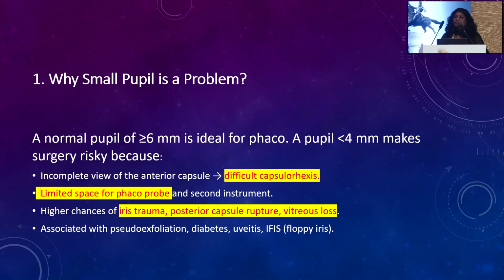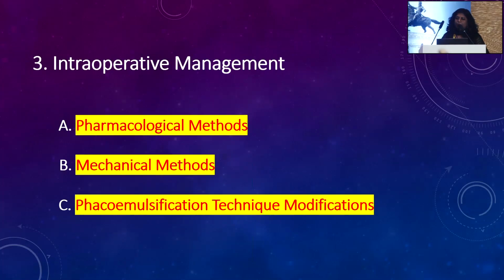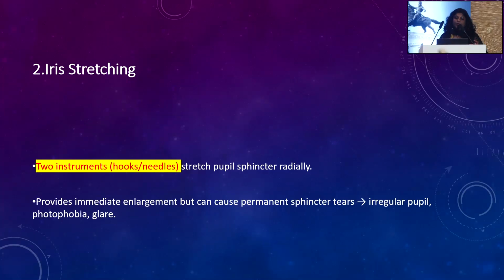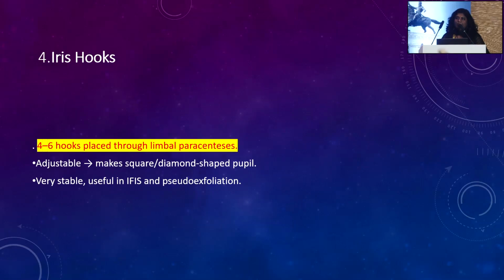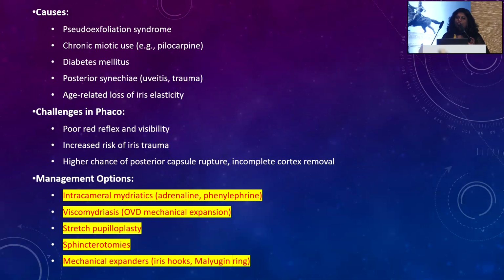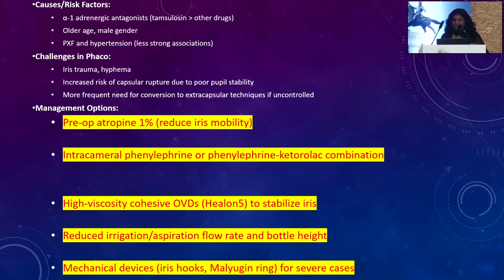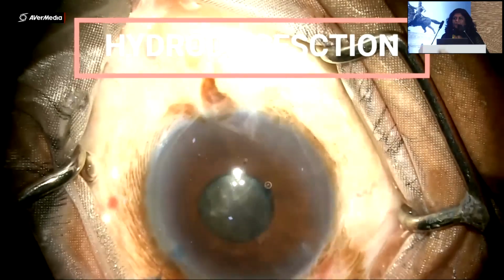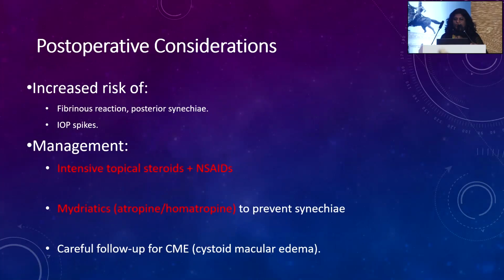AIOCMTC4 2025 GP8 T Dr Soumya P P SMALL PUPIL PHACOEMULSIFICATION BEGINNERS TIP